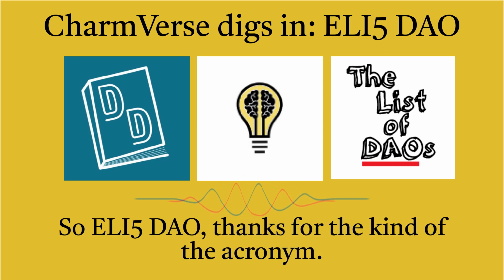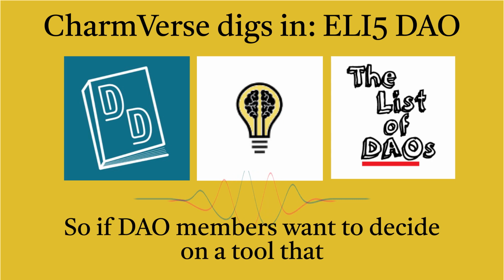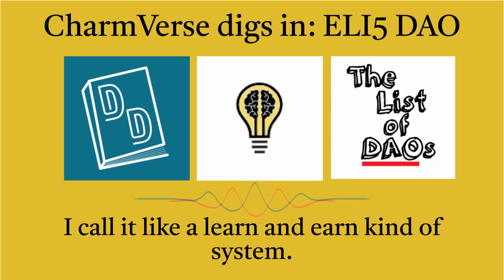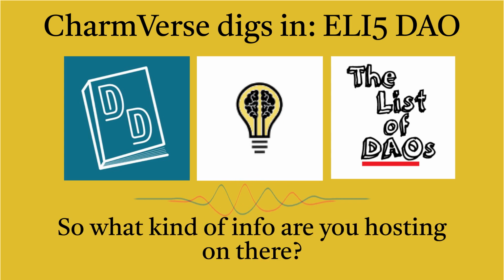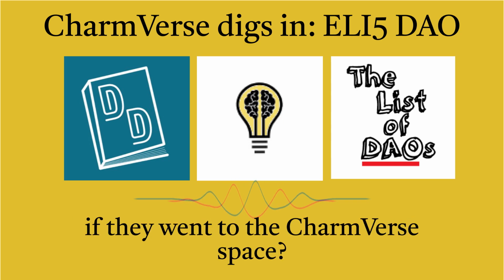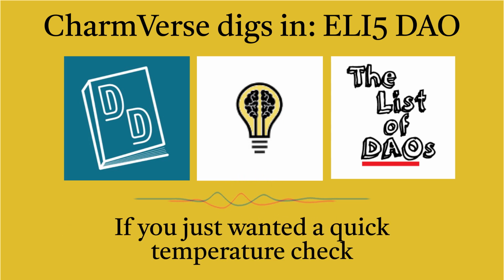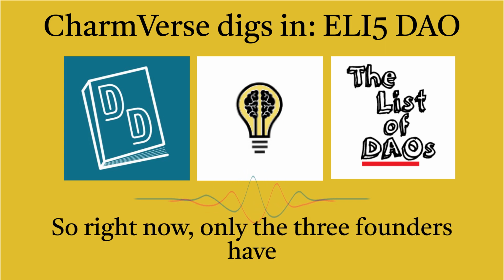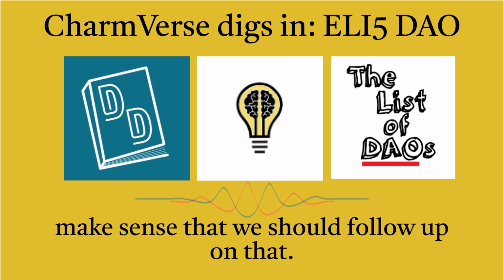CharmVerse Digs In: ELI5 DAO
We're chatting with John and Erin of ELI5 DAO, a DAO that reviews tools created for decentralized organizations and explains their use in an easy-to-understand manner. Join us to learn more about this DAO, how it works, and tools they have been checking out.

Educate through Experimentation - we can definitely get behind that!